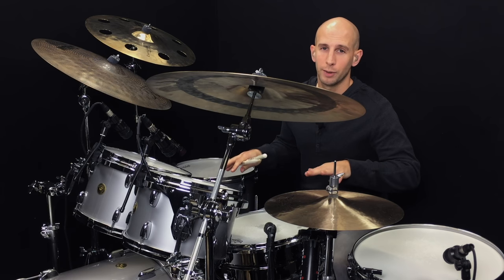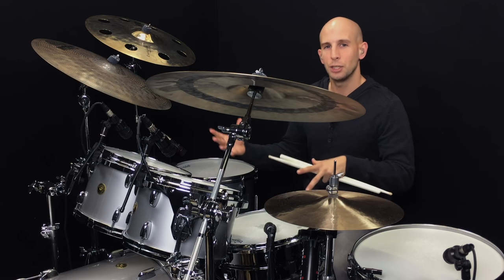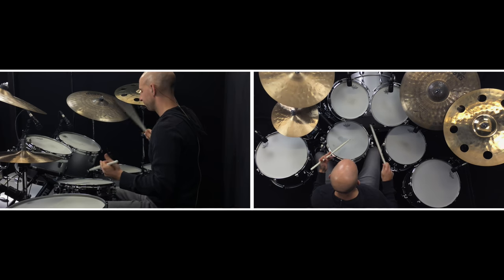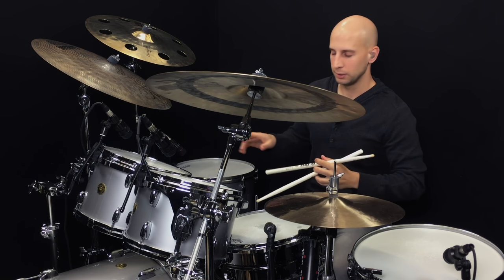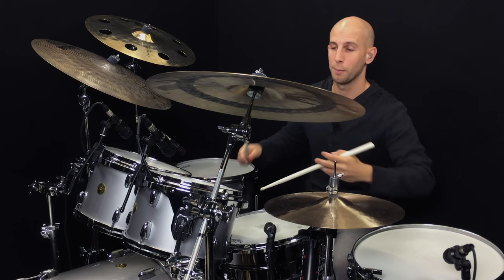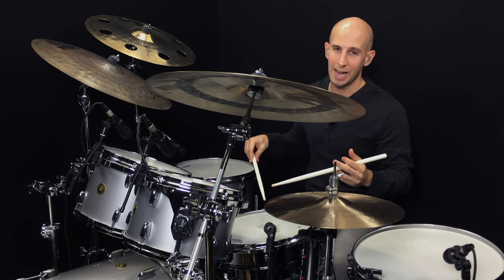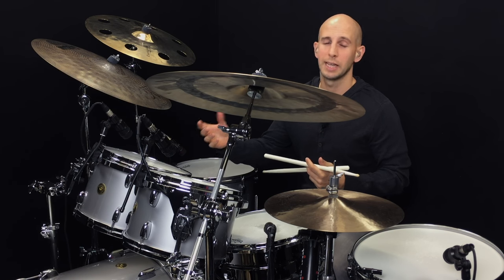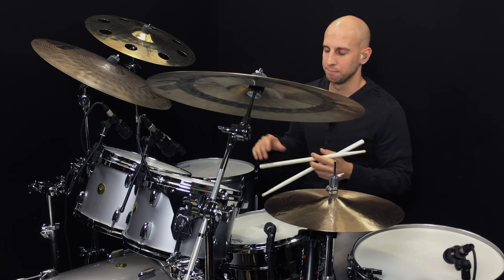Flowing in Triplets Vocab Lesson | Play Better Drums w/ Louie Palmer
This is an extension lesson following on from the 'Flowing in Triplets' course which will teach you how to build your own vocabulary using 16th note triplets, a note rate that is so overlooked by most drummers.

For this course and over 200 more video lessons, join today

Now based in LA, Louie Palmer has played with Mike Stern, Gary Husband, Tim Lefebvre, Mitch Forman, Janek Gwizdala, Charles Altura, Ruslan Sirota, Bob Franceschini and many more.

Louie endorses Pearl drums, Sabian cymbals, Vic Firth sticks, Remo heads and Protection Racket cases.

Gear List:
Gretsch USA Custom in Silver Mist
12x8, 13x9, 14x14, 16x16, 16x14 on left, 22x16

Sabian Cymbals L to R:
14" Artisan Light Hats
20" HHX Legacy Ride
22" Vault Ralph Peterson Ride
20" HHX Evolution O-Zone Crash

Remo Coated ambassadors on all drums - clear ambassadors on bottom.

Vic Firth Buddy Rich sticks.